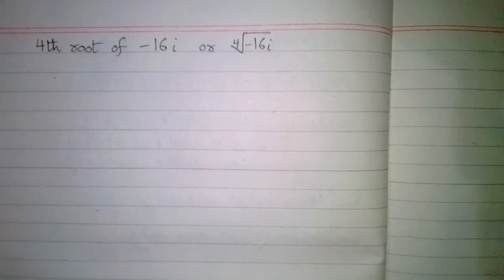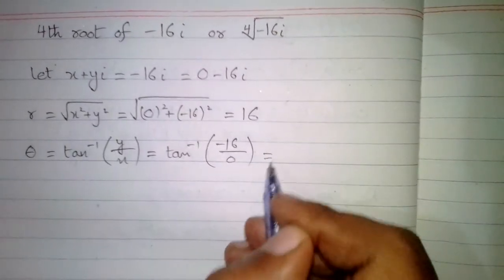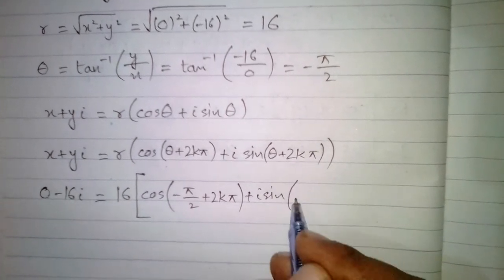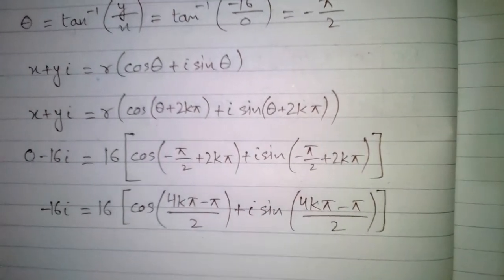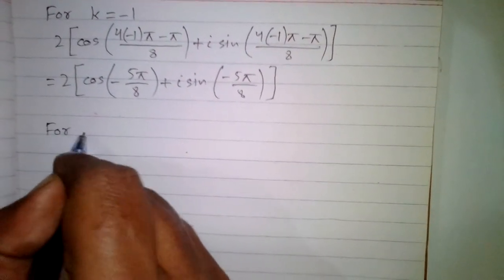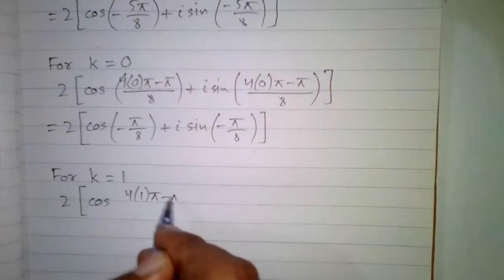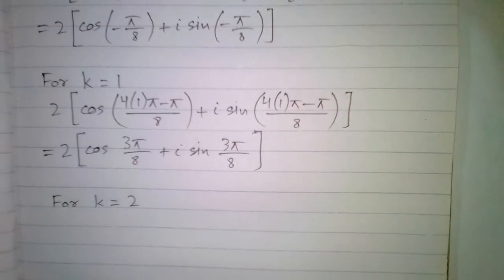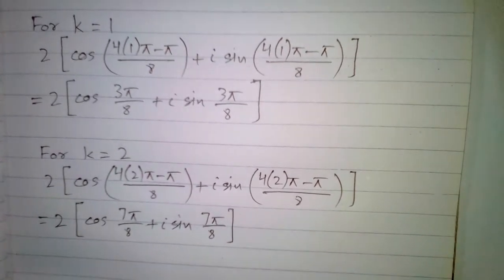Fourth root of -16i || Fourth root of a complex number